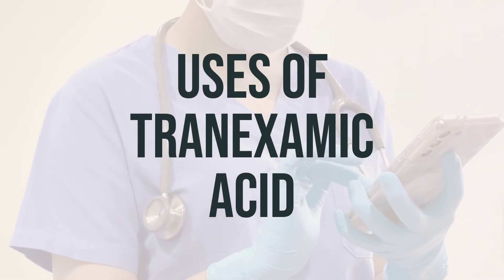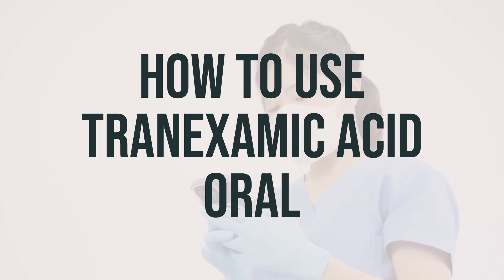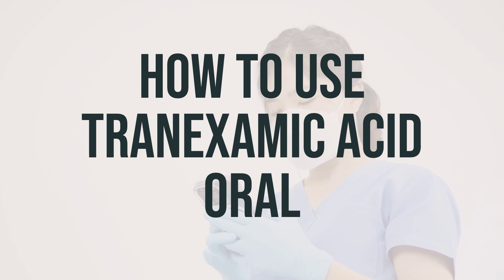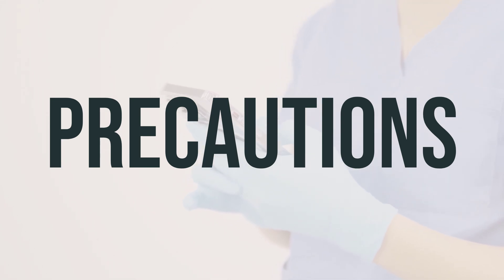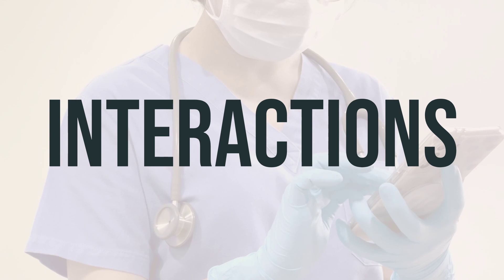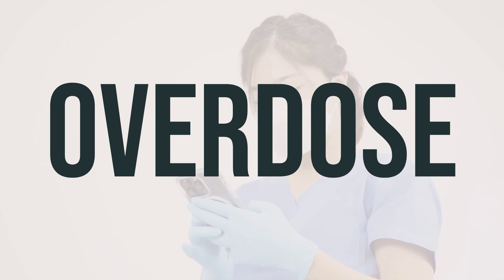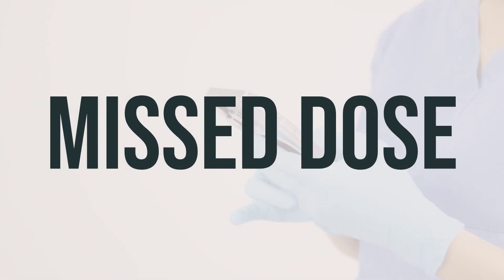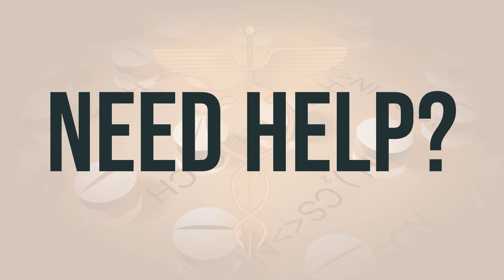How to use Tranexamic Acid - Explain Uses,Side Effects,Interactions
Tranexamic Acid is used to treat heavy bleeding during your menstrual period. It works by slowing the breakdown of blood clots, which helps to prevent prolonged bleeding. It belongs to a class of drugs known as antifibrinolytics. It is not a hormone, so it does not treat other menstrual or pre-menstrual symptoms, stop your period, or act as a form of birth control. It also does not protect against sexually transmitted diseases. The recommended dosage for tranexamic acid is usually 1300 mg taken three to four times a day during your period. It is best to take it as soon as the heavy bleeding starts, and continue taking it for up to four days. Always follow your doctor's instructions for the correct dosage and timing.
5ae5